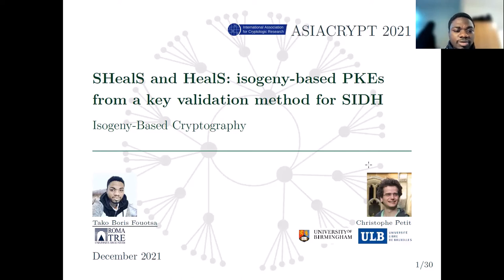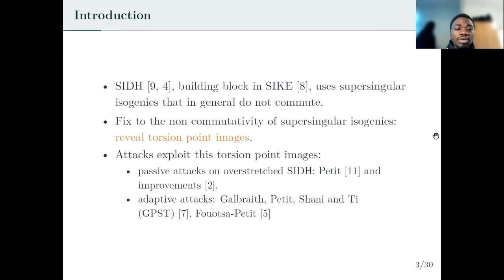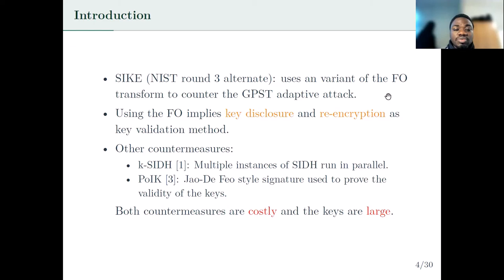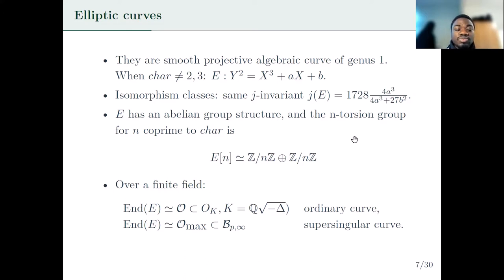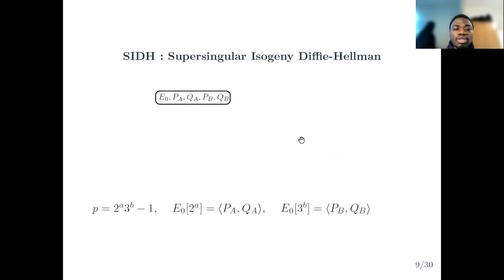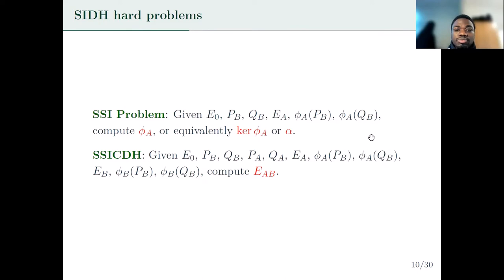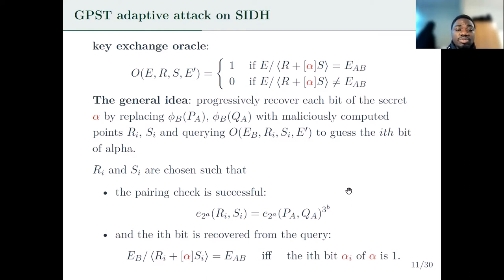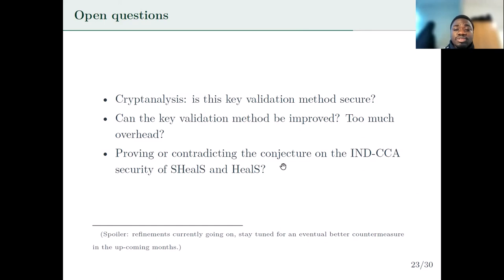SHealS and HealS: isogeny-based PKEs from a key validation method for SIDH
Paper by Tako Boris Fouotsa, Christophe Petit presented at Asiacrypt 2021